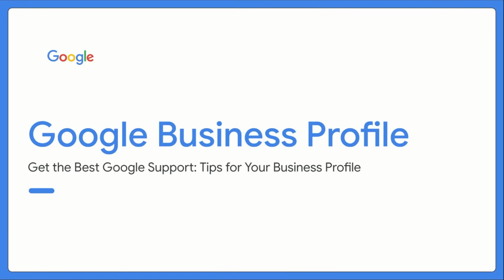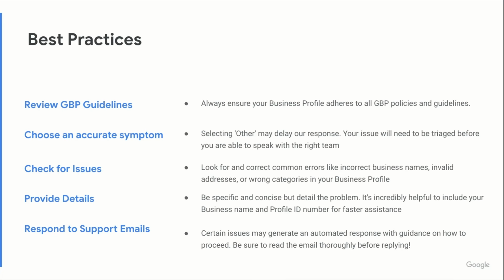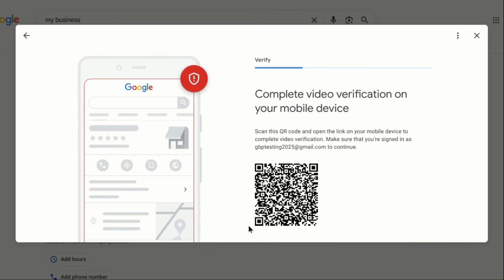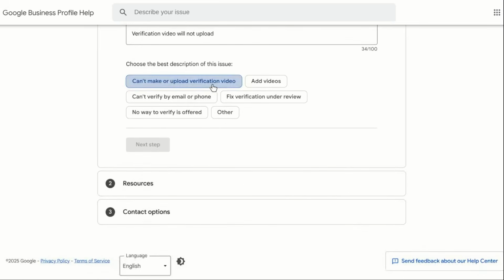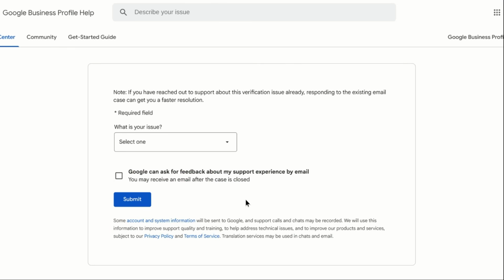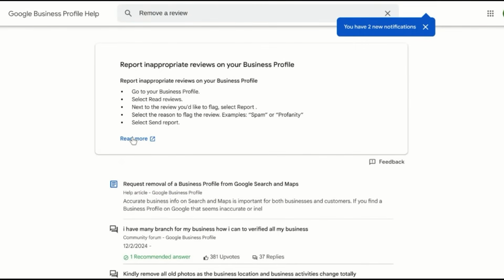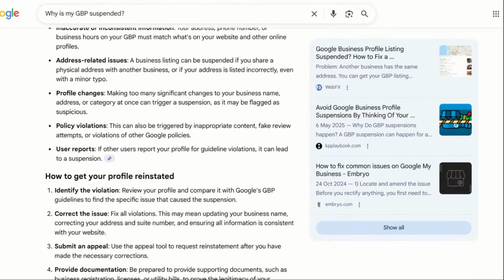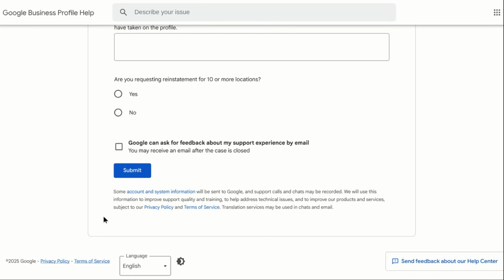Google Business Profile Support Tips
In this short video, you'll learn:
- Best practices for contacting Support to get your issue solved correctly the first time.
- The fastest ways to solve common issues using self serve tools and the GBP community forum
- How to navigate support for common issues like verification, suspensions & reviews

Jump to the topic you need most:
Self-Service 00:30 - 01:30
Best practices 01:30 - 02:30
Verification 02:34 - 08:15
Reviews 08:15 - 10:55
Suspensions 10:55 - 13:20
Recap 13:20 - 13:39